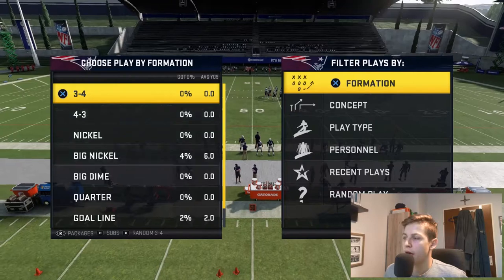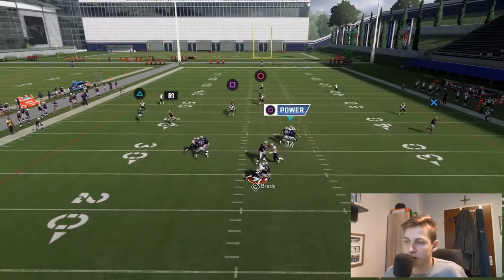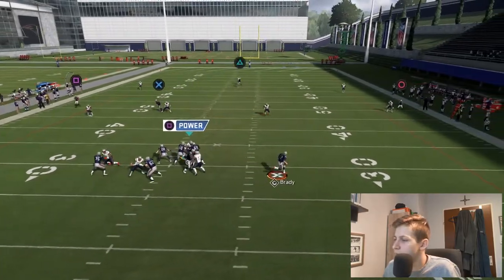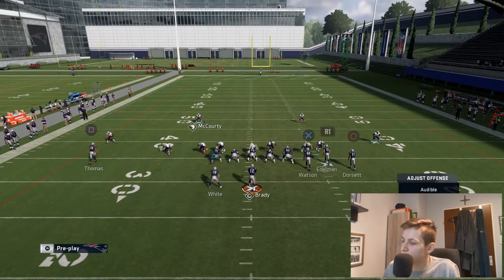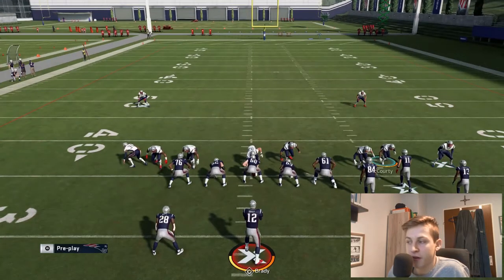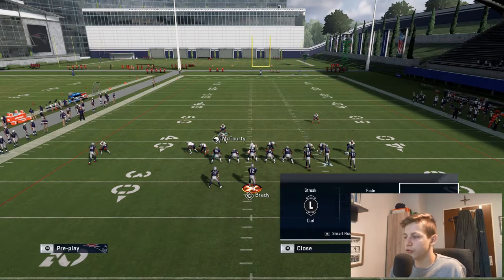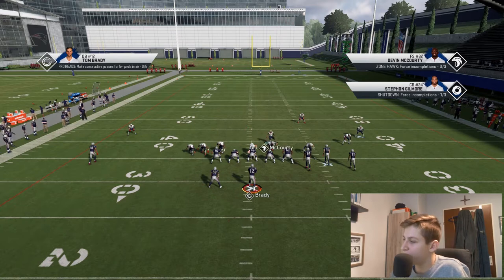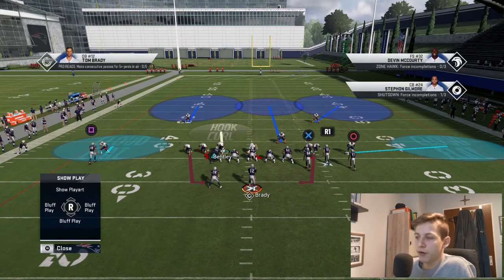*ANNOYING* Coverage Defense! Amazing Blockshed Defense! | Big Dime 1-4-6 Pt.2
The Big Dime 1-4-6 Formation allows you to get some of the most effective Coverage Defense on the field in combination with the best blitz vs. the pass. Make sure to watch the previous video on the best aggressive blitz out of this defense in order for you to be able to mix the two of them as best as possible. I would aways come out in DB Sting 2 Buzz flipped and then audible to Cover 3 Sky and make sure, that it looks like you're sending the blitz.
Setup:
come out in DB Sting 2 Buzz (flipped)
move the DBs in like you are setting up the blitz
audible to Cover 3 Sky
QB Contain
make sure blitzing DB is on the Contain